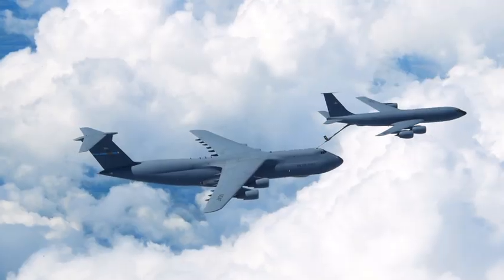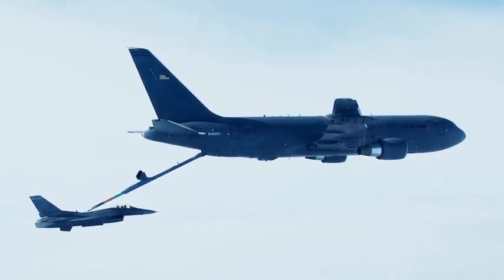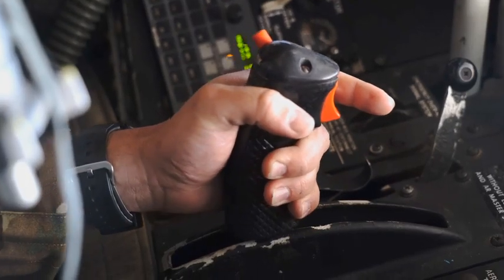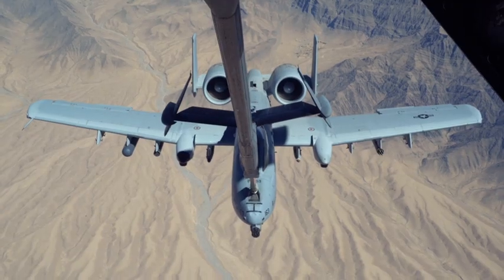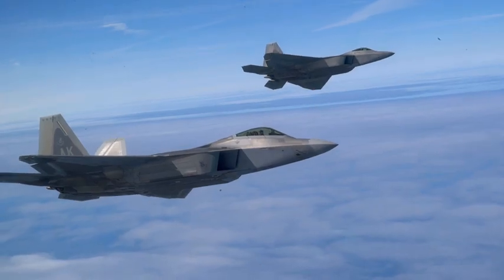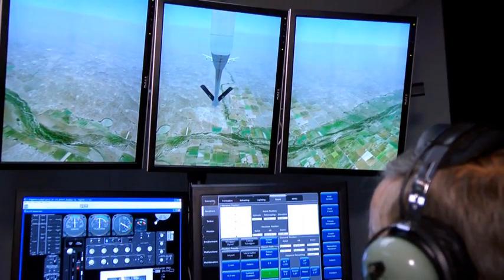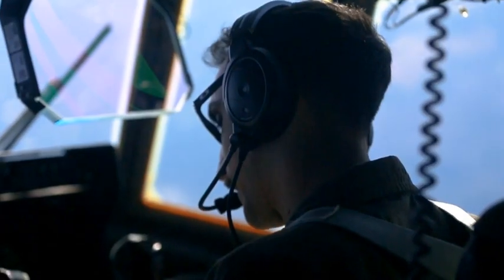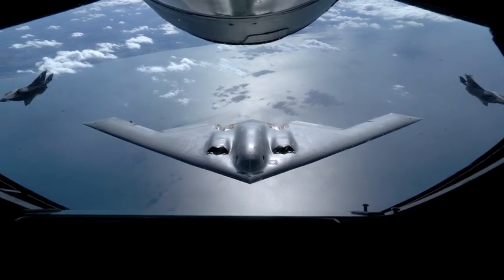U.S. Air Force: In-flight Refueling Specialist – Keeping Aircraft Aloft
In order for aircraft to complete long-distance missions, the Air Force turns to In-flight Refueling Specialists. In this video, an Airman describes what it’s like to refuel these multimillion dollar aircraft midair.